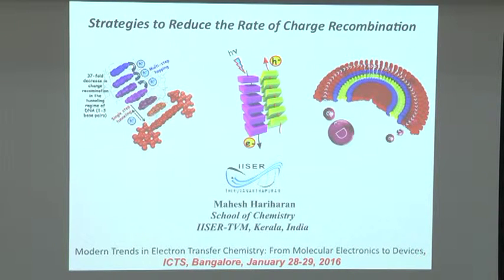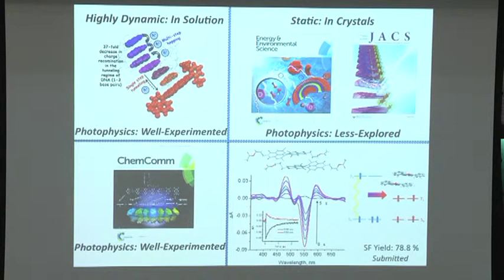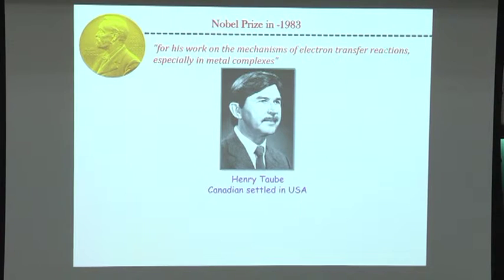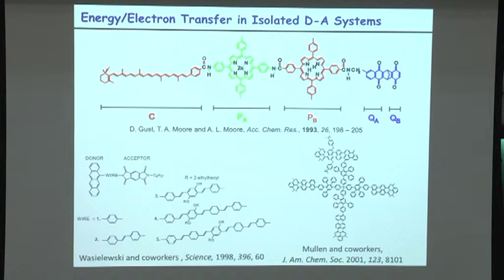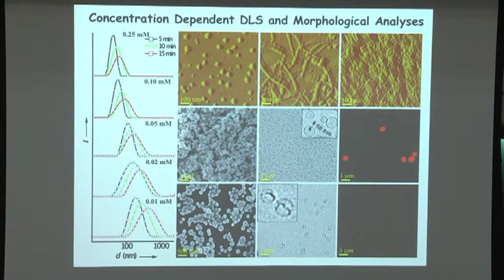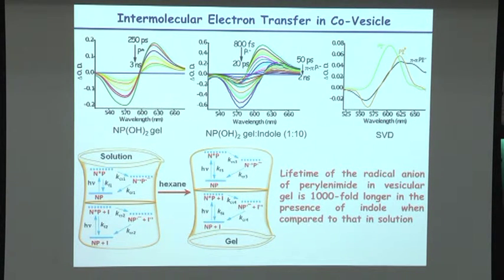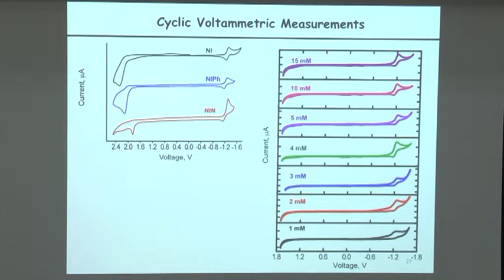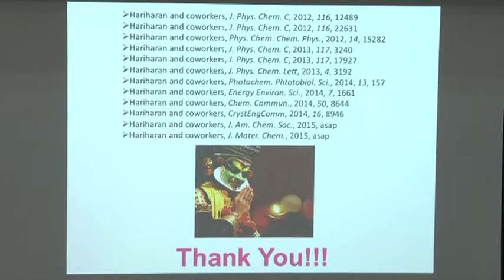Strategies to Reduce the Rate of Charge Recombination by Mahesh Hariharan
Modern Trends in Electron Transfer Chemistry: From Molecular Electronics to Devices

DATES: Thursday 28 Jan, 2016 - Friday 29 Jan, 2016

DESCRIPTION:
The meeting aims to introduce students, young researchers, and the public to exciting problems and directions in contemporary electron transfer chemistry research which spans multiple disciplines across physics, chemistry, and biology. The meeting also aims to bring together the national community of researchers working on the research frontiers of electron transfer reactions within molecules and molecular frameworks. Several prominent International researchers have also been invited to share their research and to get acquainted with the research directions emerging from within the country. The meeting includes a public lecture by Prof. Latha Venkatraman (Columbia University) on the exciting field of Molecular Electronics and a poster session which will allow students to participate and showcase their research work.

ORGANIZERS: Jyotishman Dasgupta, Ravindra Venkatramani

0:00:00 INTERNATIONAL
0:00:05 "Strategies to Reduce the Rate of Charge Recombination" by
0:01:55 Acknowledgements
0:02:13 Physical Organic Chemistry Group@IISER-Thiruvananthapuram
0:04:38 Highly Dynamic: In Solution
0:06:47 Design: Charge Delocalization Across -Stacks
0:09:02 Nobel Prize in -1983
0:09:24 Natural Photosynthetic Reaction Center: Motivation
0:11:45 Energy/Electron Transfer in Isolated D-A Systems
0:13:41 Contiguous Donor Acceptor Heterojunction
0:14:09 Strategies to Reduce Rate of Charge Recombination Co-axial
0:14:46 Rate of Charge Recombination in Aggregate vs. Monomer Tm Ter
0:15:13 Representative Strategies Adopted for Emergent Properties
0:15:30 Ongoing Research Activities
0:15:49 Challenges in Artificial Photosynthesis
0:16:09 Concentration Dependent DLS and Morphological Analyses
0:16:46 Fluorescence of the Vesicle is 'OFF' in the Presence of Indole
0:17:20 Intermolecular Electron Transfer in Solution: Femtosecond Transient Absorption
0:18:00 Intermolecular Electron Transfer in Co-Vesicle
0:20:37 Long-Lived Charge Separated States: Hole/Electron Relay through Stacks
0:20:58 Design Strategy
0:21:57 Can Nonparallel Stacks of Donor and Acceptor Chromophores Evade Onsager Charge Recombination???
0:23:02 Synthesis of the Proposed Molecules
0:23:16 DLS and Morphological Analyses
0:23:33 Photophysical Characterization of NIN and NIPh in ACN
0:23:43 Solvent and Concentration Dependent Studies of NIN
0:23:59 Cyclic Voltammetric Measurements
0:24:27 Femtosecond Transient Absorption Spectroscopic Measurements CHCI,
0:25:43 Can Nonparallel Stacks of Donor and Acceptor Chromophores Evade Onsager Charge Recombination??? yes, it can!
0:26:58 JACS Spotlights
0:27:45 Thank You!!
0:29:03 Can we design more nonparallel D-A systems??? yes and No at the moment
0:30:36 1 Absorption Spectroscopic Measurements